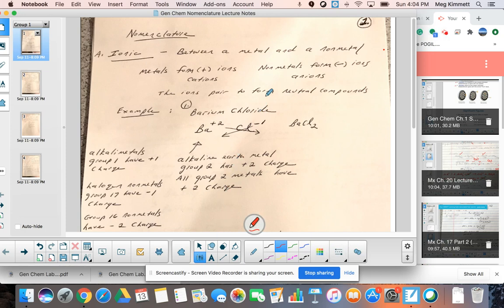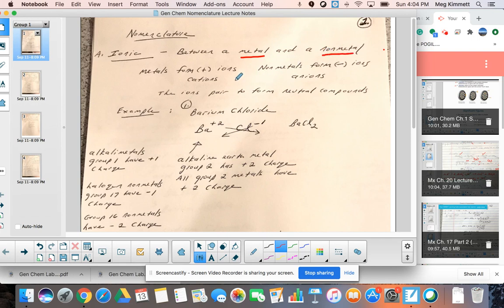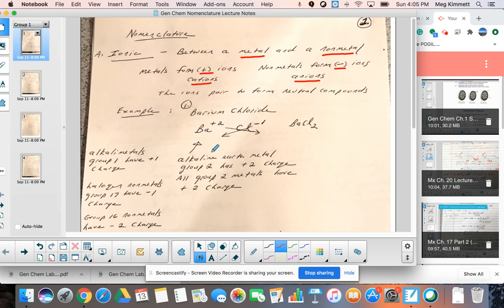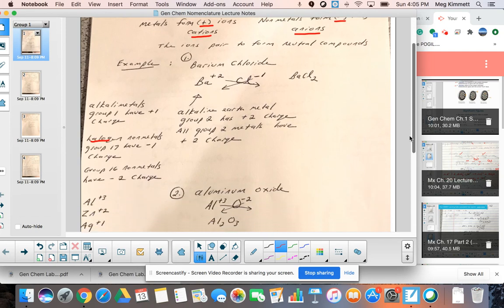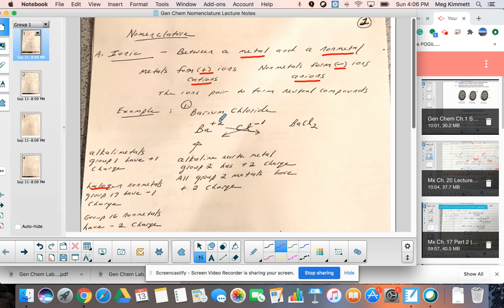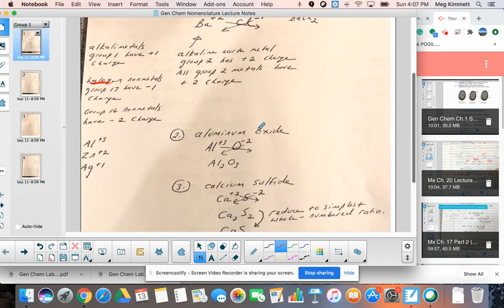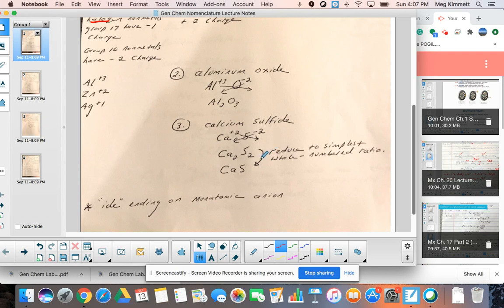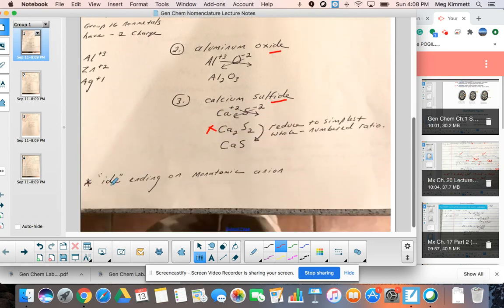Gen Chem Ionic Nomenclature (Part 1)